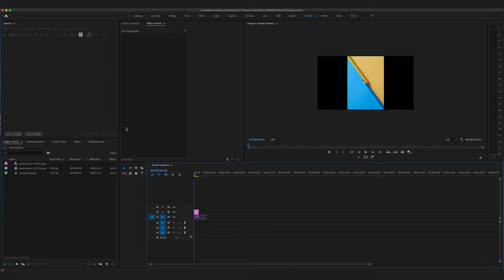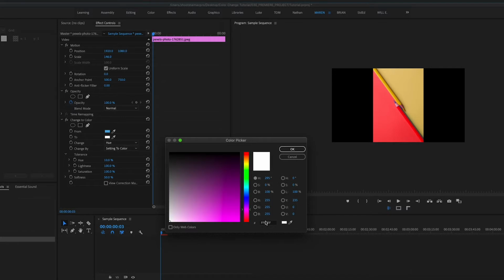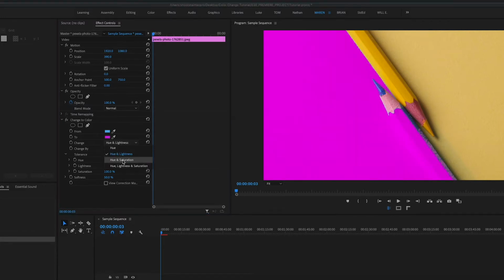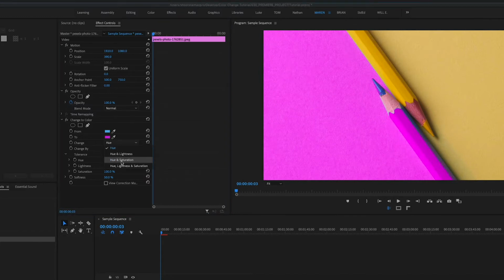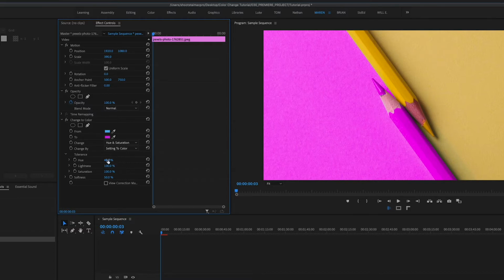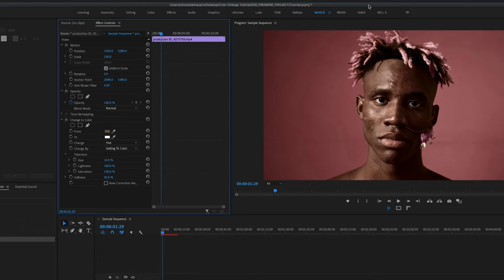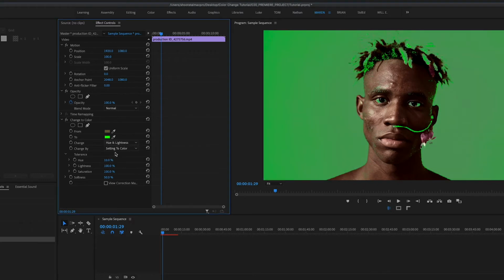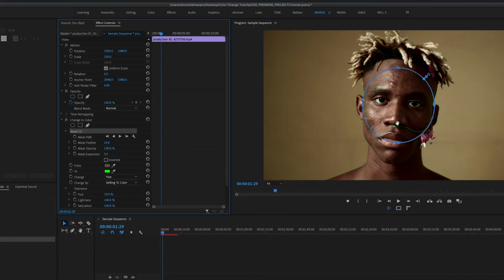How to change ANY color in Adobe Premiere 2020 FAST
Tutorial on how to use the "Change to Color" effect in Adobe Premiere Pro 2020. This has gotten me out of many tight spots and I hope it does the same for you!